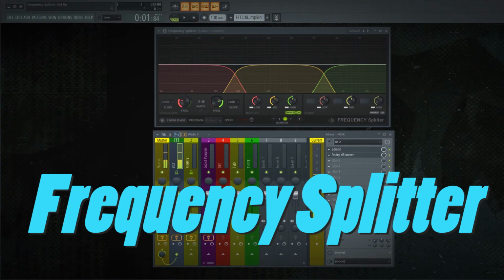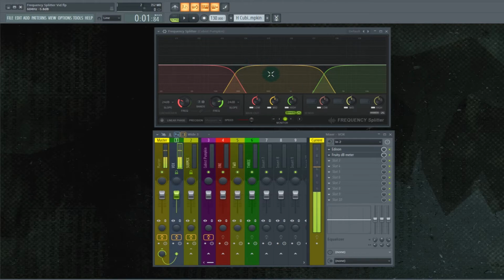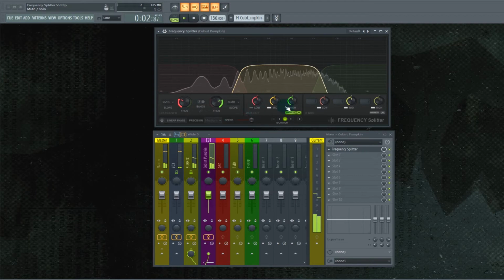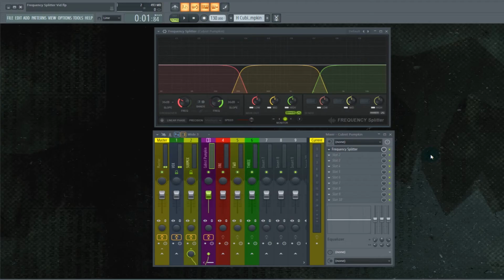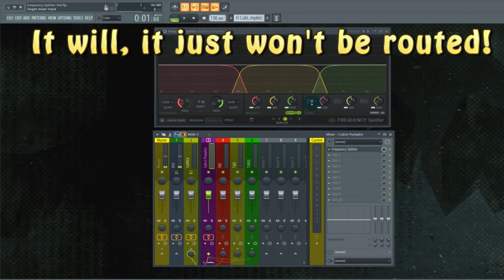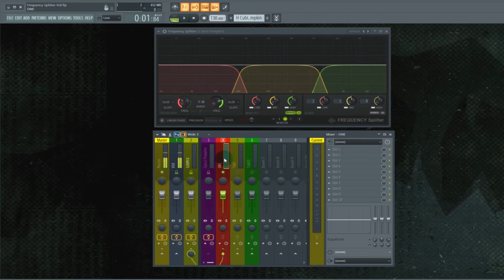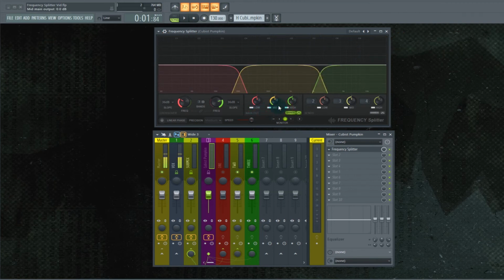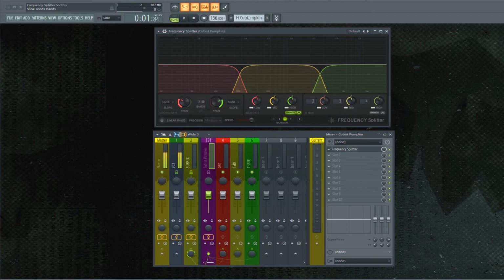Frequency Splitter: Why use it?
John shows you how he makes use of Frequency Splitter.